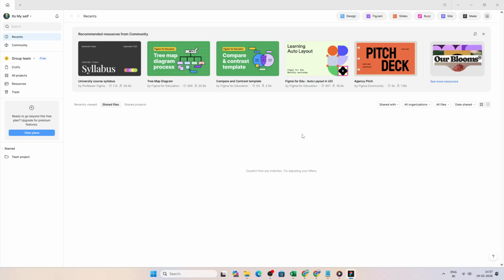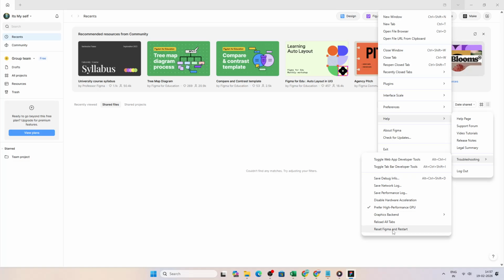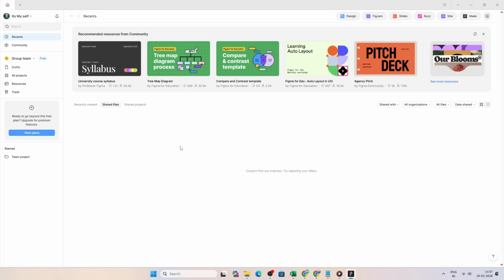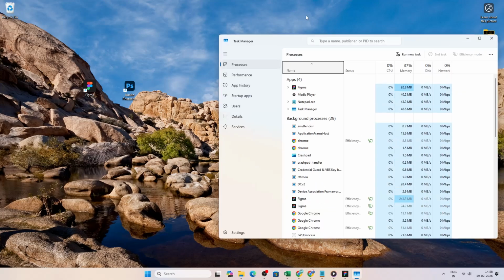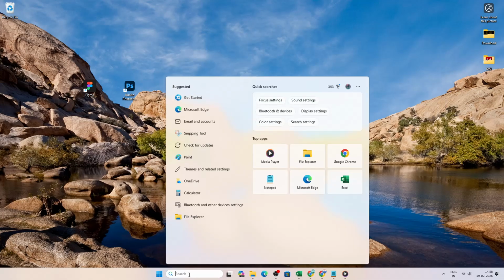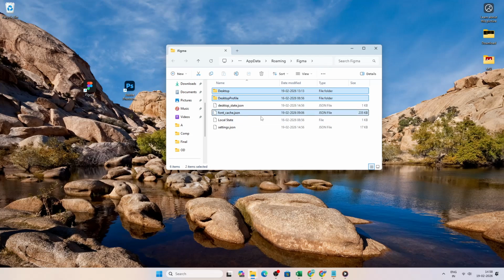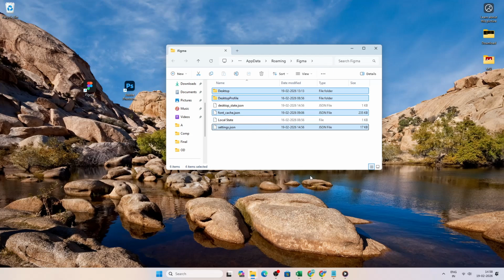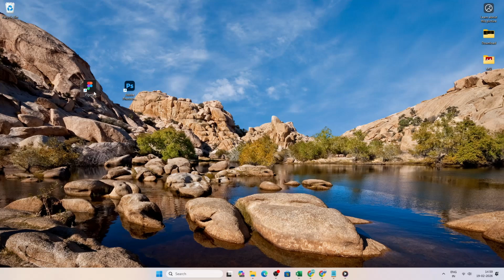How To Fix Figma Preview Is Not Opening Not Working On Laptop/Pc (Step By Step)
Learn how to fix Figma preview not opening or not working on your laptop or PC with these easy troubleshooting methods. If your Figma prototype is not loading, this video will help you resolve the issue quickly.